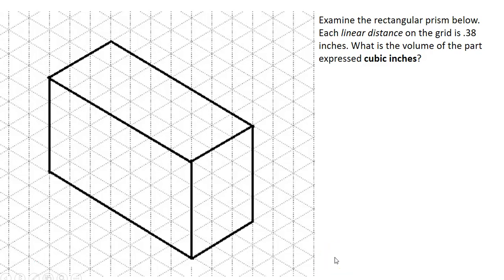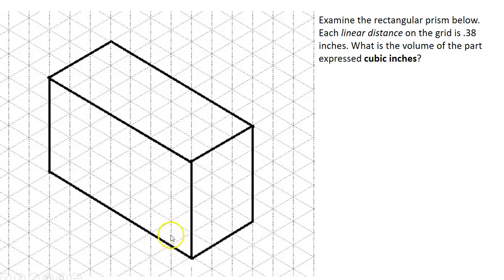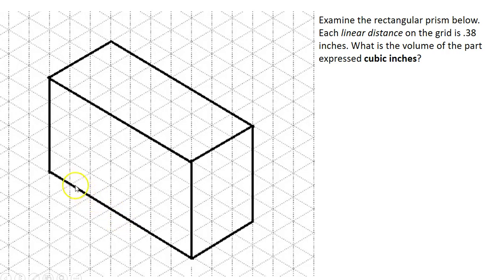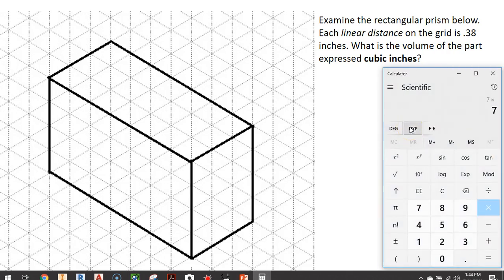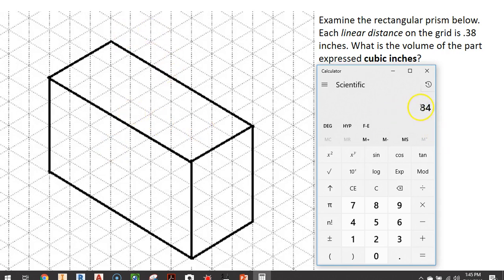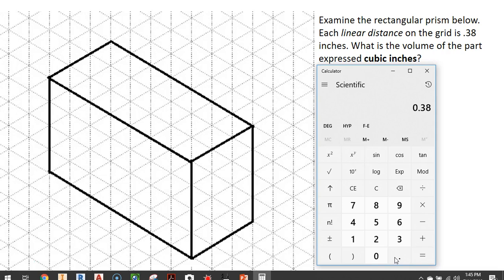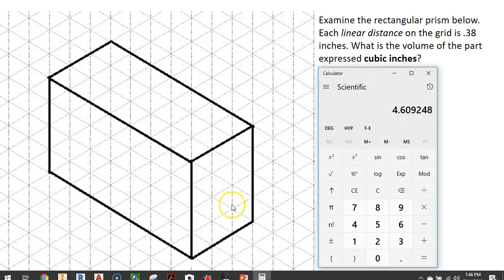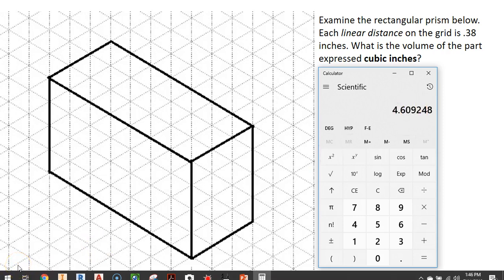Volume of a Rectangular Prism From A Linear Distance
How to calculate volume of a rectangular prism from a given linear distance.